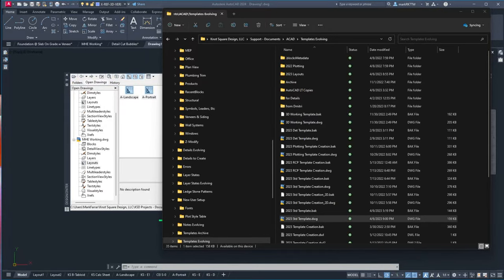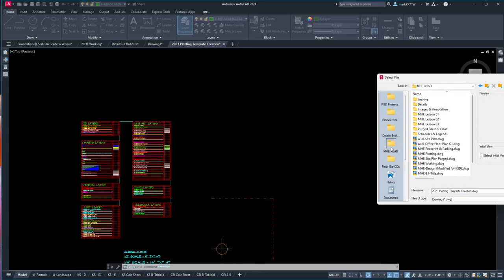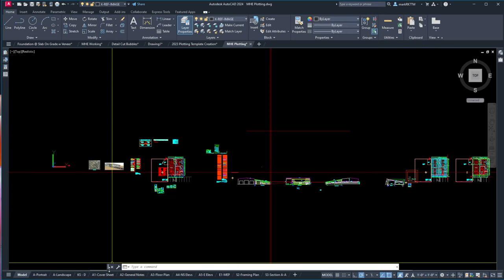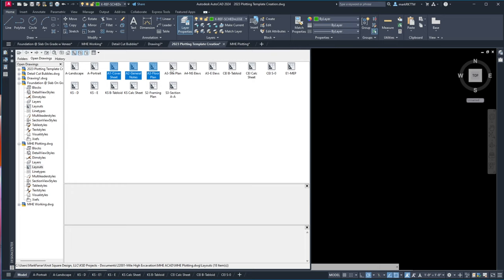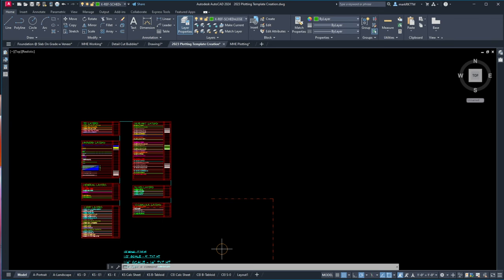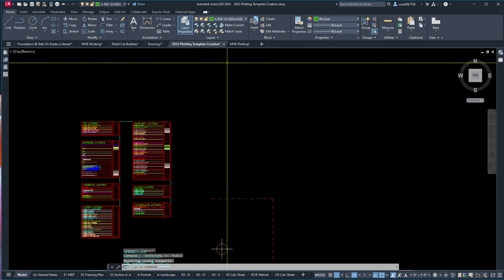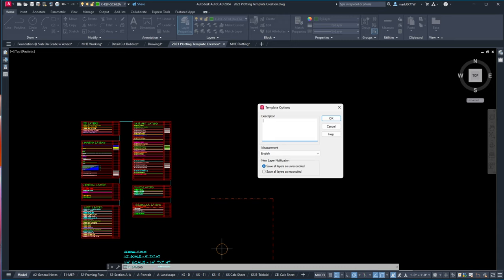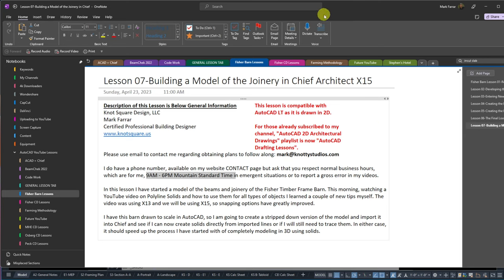AutoCAD 2024- G R E A T Template Creation Tip!!! [Lesson 01]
Want to know how to bring over all of those layouts? This is super fast and my life just got easier. Thank you Troy from ATG USA. I purchase my AutoCAD from them at a discount and have responsive and quick answers to the newest and most glitchy version of AutoCAD yet!

It really is helping inspire me to generating more material.

I can, without exception, state that emails to Autodesk Support have gone unanswered eternally. I don't believe they exist.

Knot Square Design, LLCMark FarrarCertified Professional Building Designer use email to contact me regarding obtaining plans to follow along: do have a phone number, available on my website CONTACT page but ask that you respect normal business hours, which are for me, 9AM - 6PM Mountain Standard Time in emergent situations or to report a gross error in my videos.